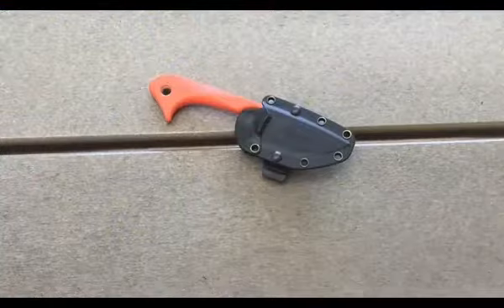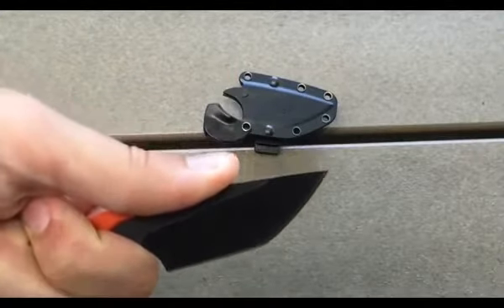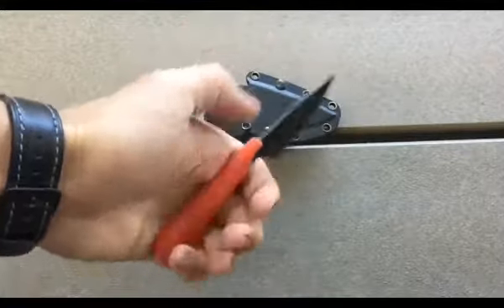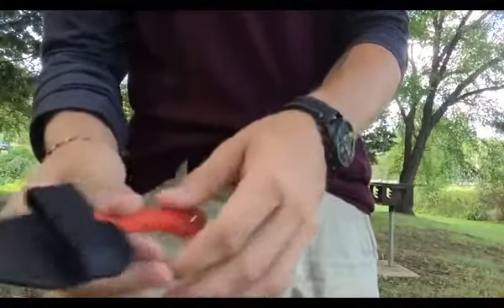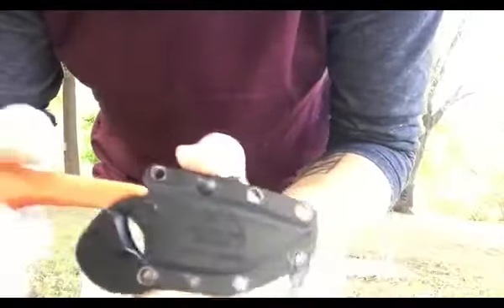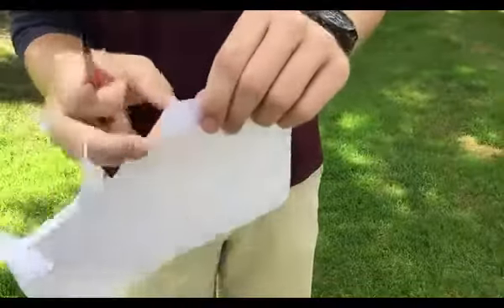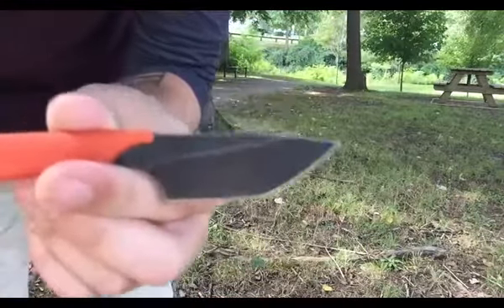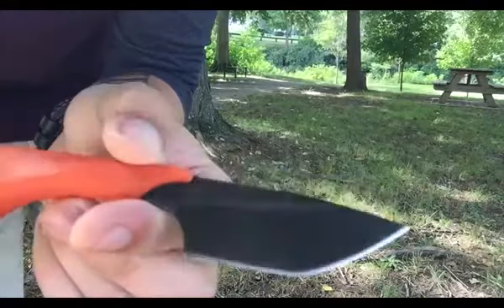Le Duck EDC